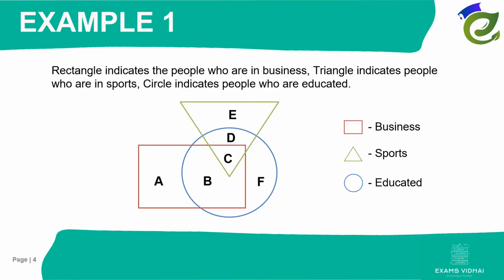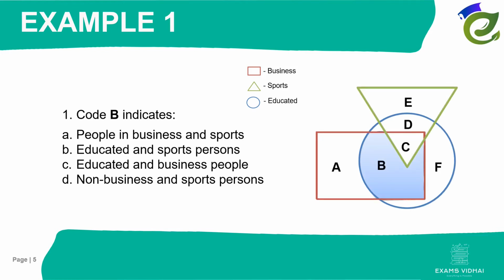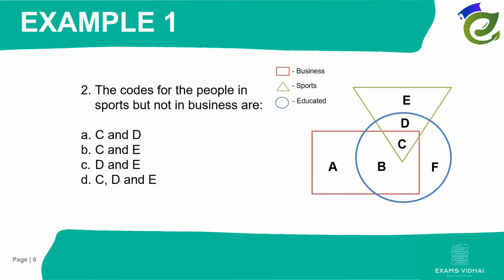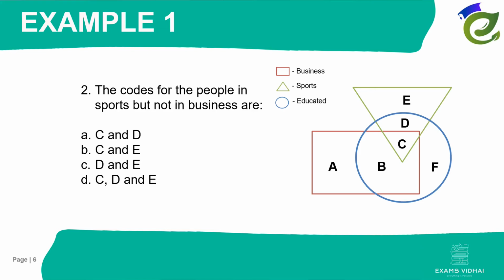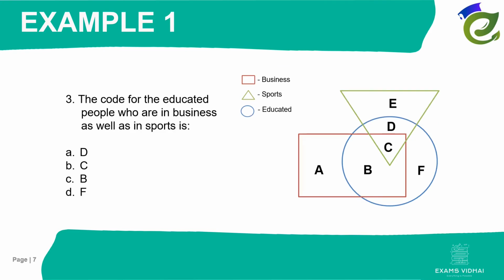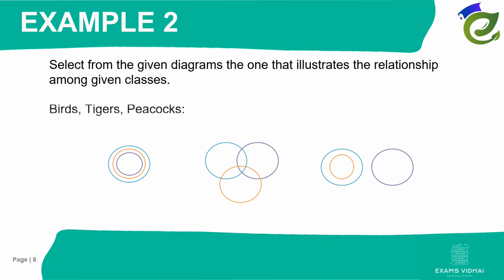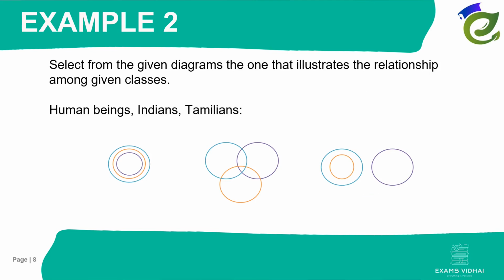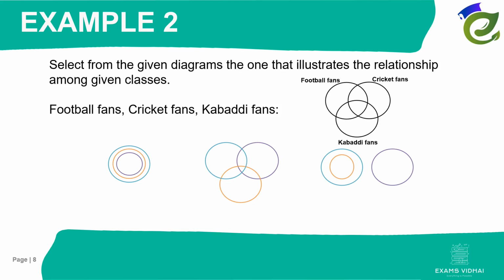Venn Diagrams - Part 2 | Mental Ability | NTSE NMMS | Vidhai Exams Possible | IIITDM Kancheepuram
In this video, our Vidhai volunteer Karthika, teaches about Venn diagrams concepts and problems for NTSE and NMMS exams preparation.